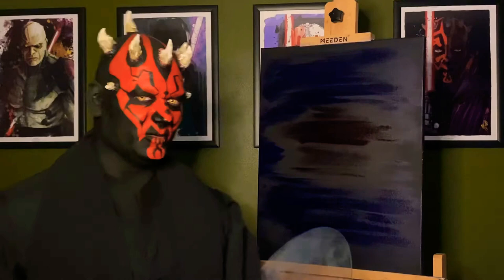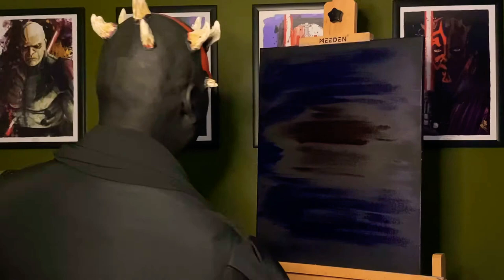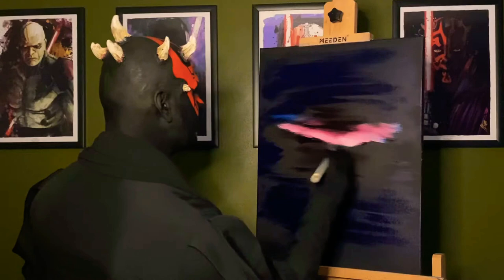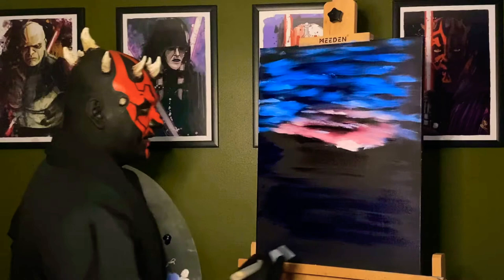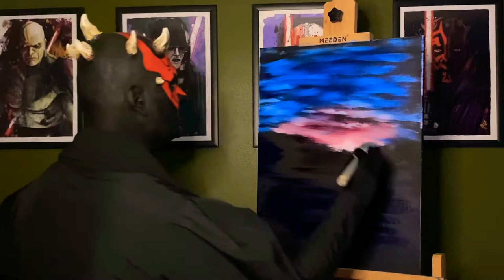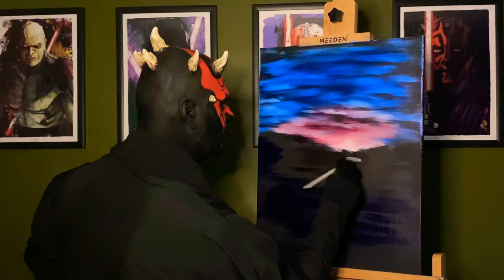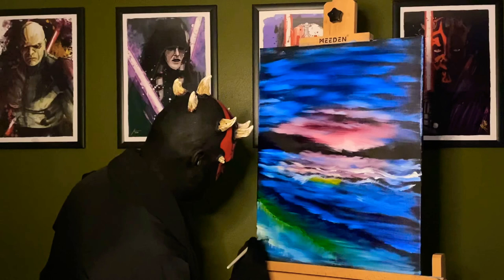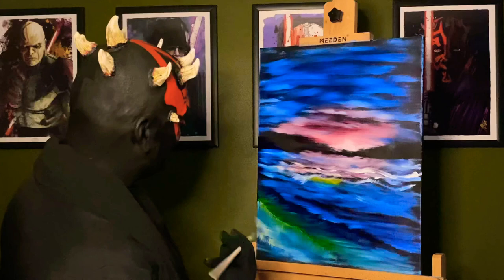Maul Paints: Episode Two: Sunset Waters of Alderaan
Oil painting by The Maul.